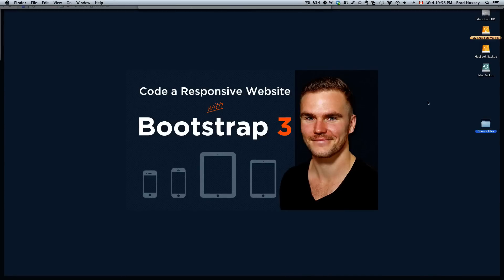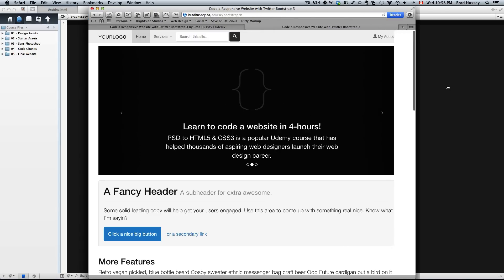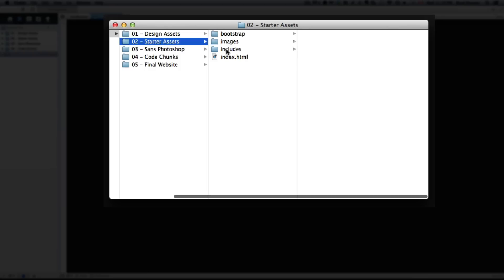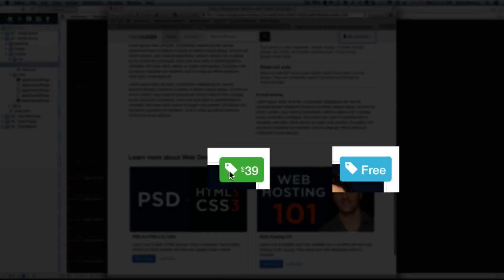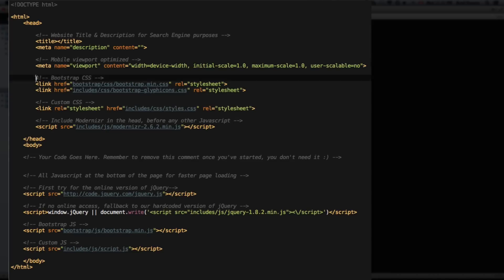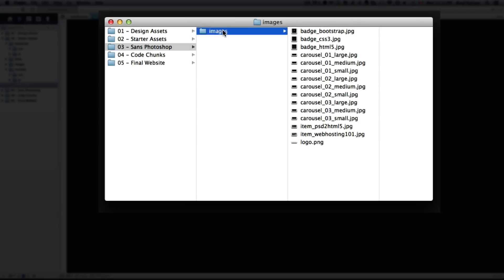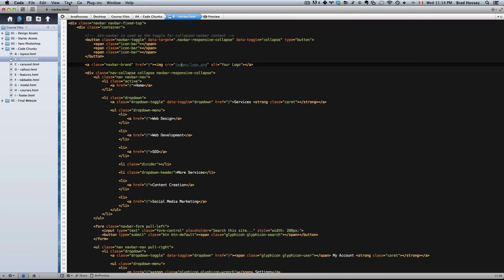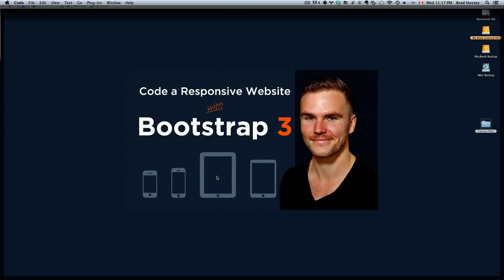[#3] Download Course Files - Code Responsive Websites with Bootstrap 3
Lecture #3: In this lecture, we go over the course files you will be using to build your project from start to finish.

BUY ME A LATTÉ:
If this course has helped you immensely, I very graciously accepted donations of any amount to help me create EVEN MORE amazing FREE content